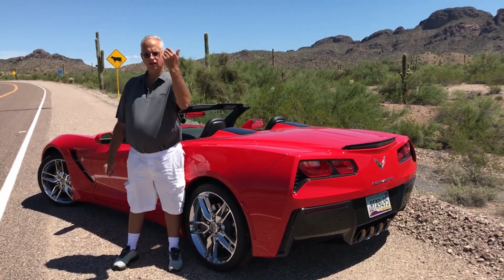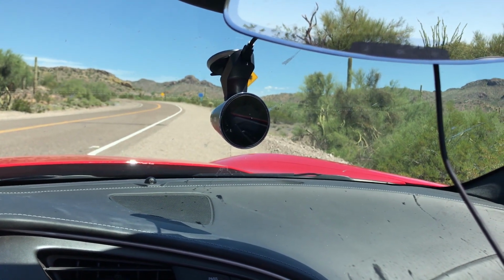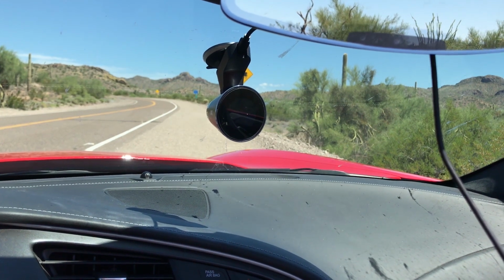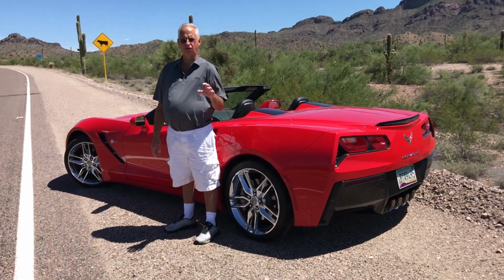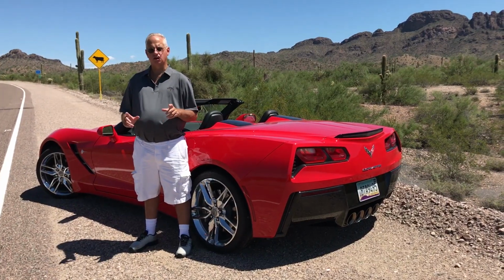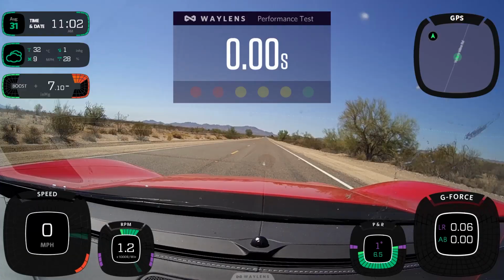Waylens Horizon Dash Cam Review Preview by Radar Busters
The Waylens Horizon HD dash cam is designed specifically for performance drivers who wish to capture performance driving and share it with others.

In this introduction video, we go over the basics of the camera's operation and include actual video that includes overlays of the vehicle's telemetry via an included ODB-II sensor included with the package.

The Waylens Horizon dash cam is available for purchase from RadarBusters.com.

Visit us for more information about this exciting high performance Waylens Horizon dash cam:

Performance testing featured in this video should only be conducted by experienced drivers and on a closed course or track setting and not on public roadways.

Before any performance testing, vehicles should be checked out for safe operation and drivers should use appropriate safety equipment
and apparel.

Always drive safely and responsibly.